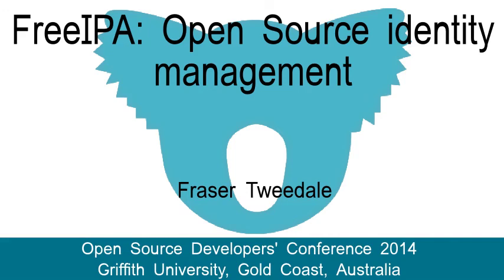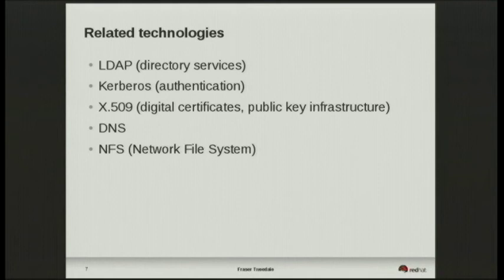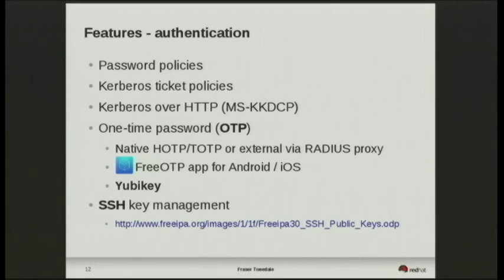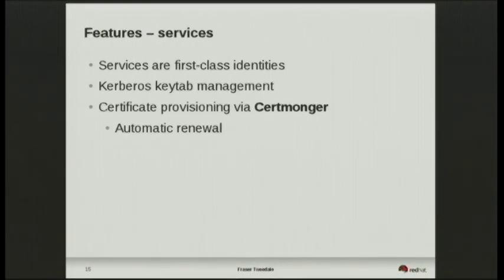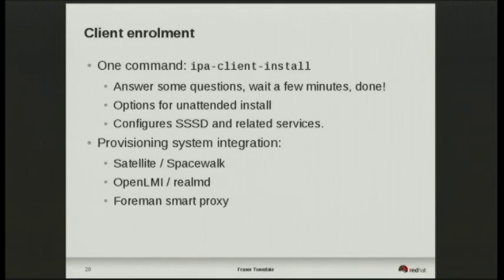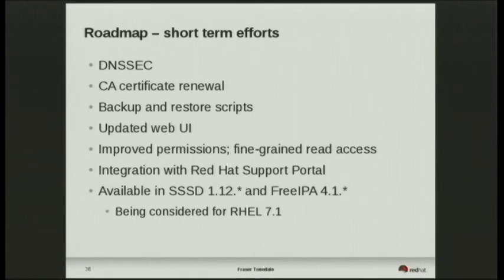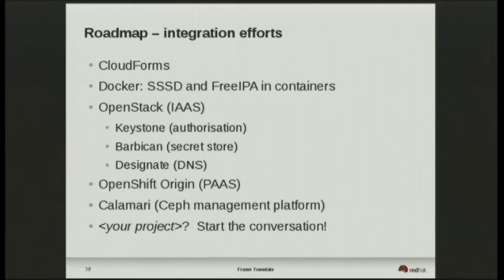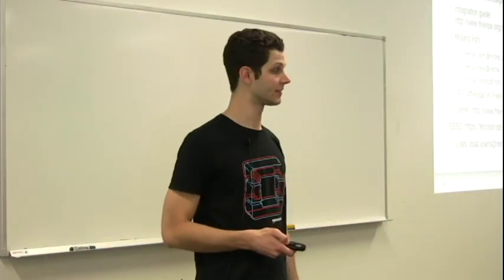FreeIPA: Open Source identity management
Fraser Tweedale